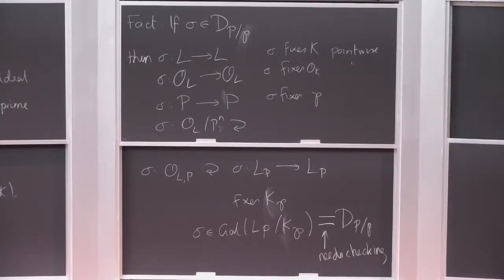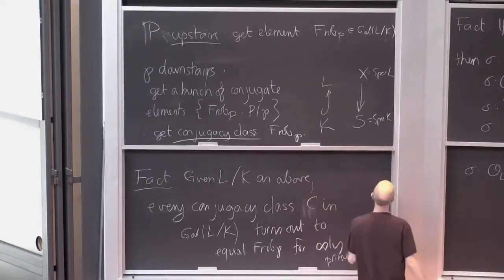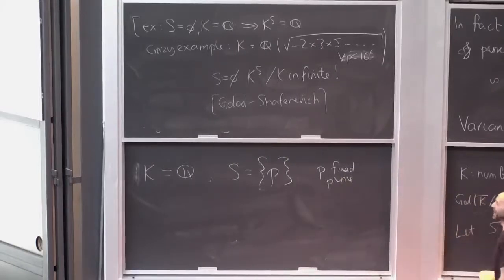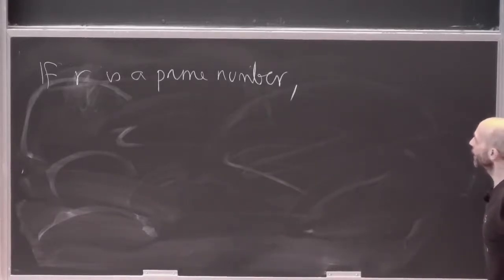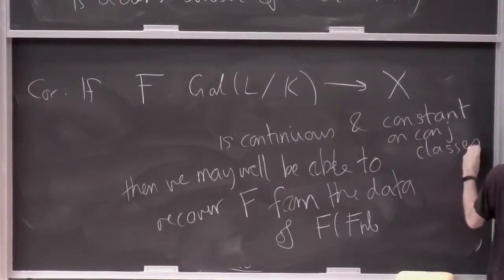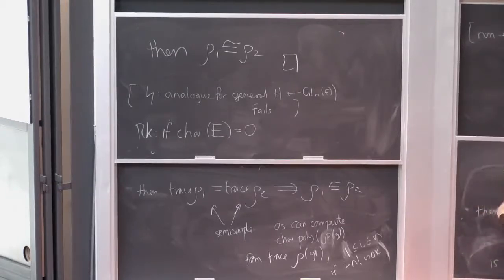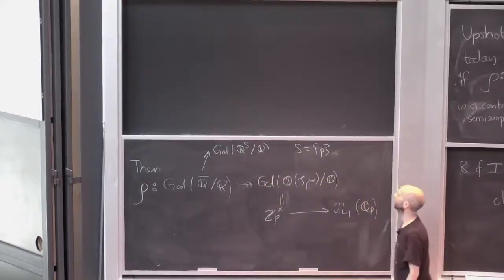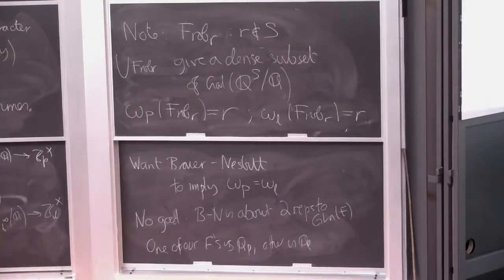Automorphic forms and the Langlands program 2014 Kevin Buzzard 11